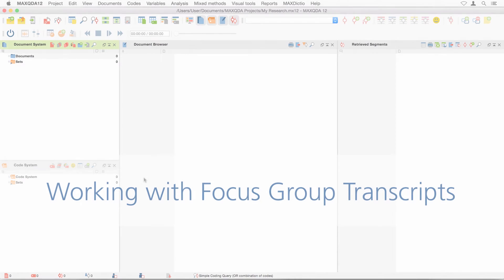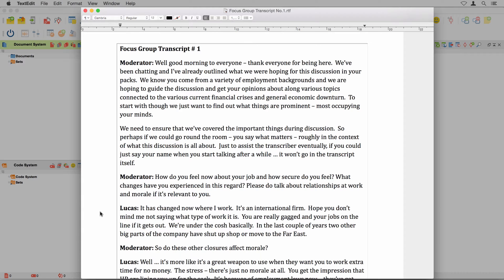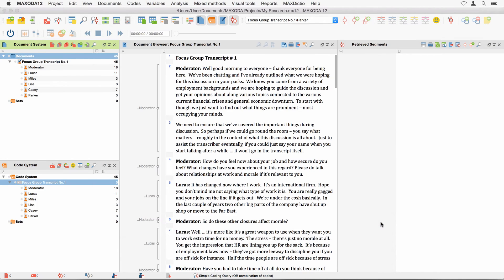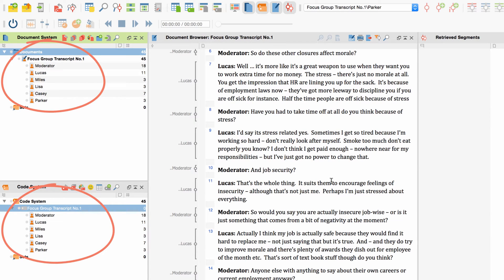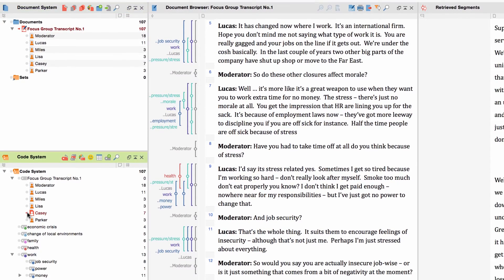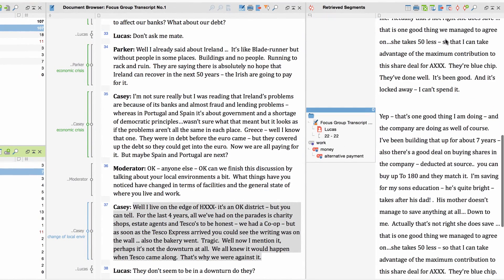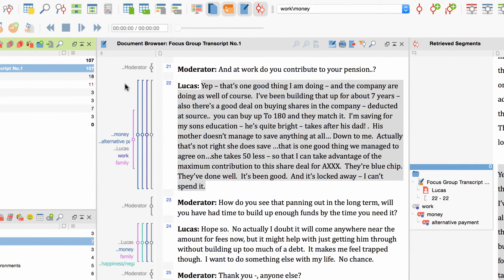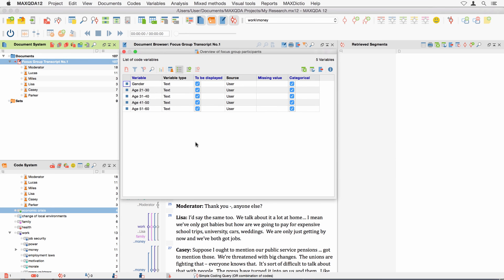[2015] MAXQDA 12: Working with Focus Group Transcripts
How to work with focus group transcripts in MAXQDA 12 - with automatic speaker detection and powerful tools to analyze each focus group as a whole or each person individually.

Conducting focus groups and group interviews occupies an important role in social and market research. Focus groups offer a high potential for diverse analyses, therefore in MAXQDA 12, many new features have been developed that allow for the simple and effective analysis of focus group data. For simplicity we use only the term “focus groups” in MAXQDA although the functions are all suitable for the analysis of group interviews as well.